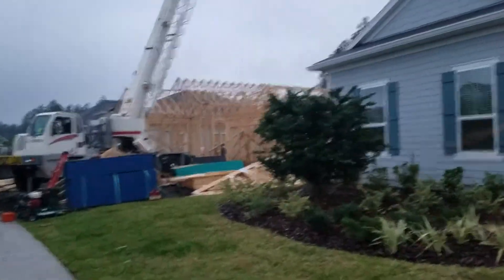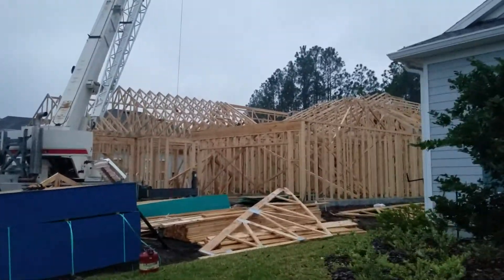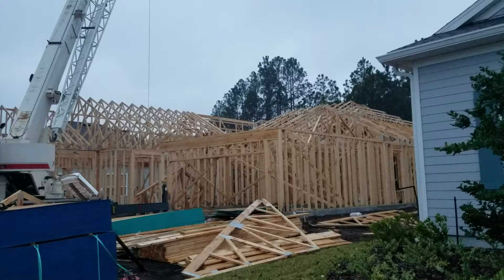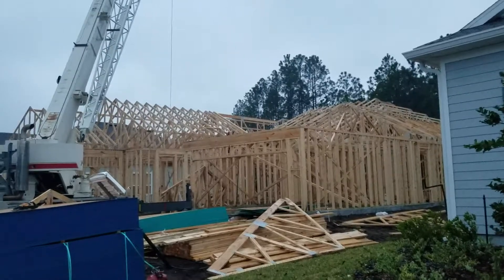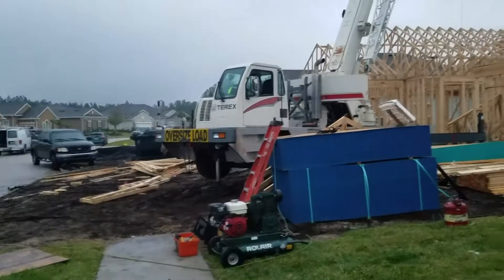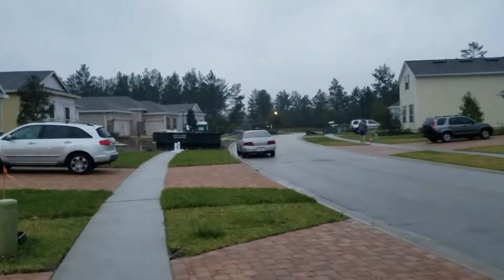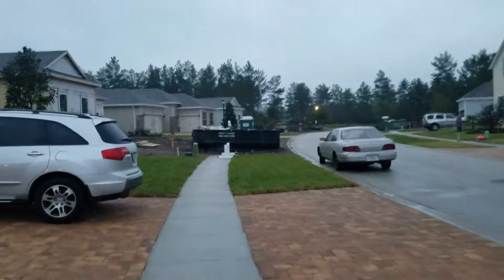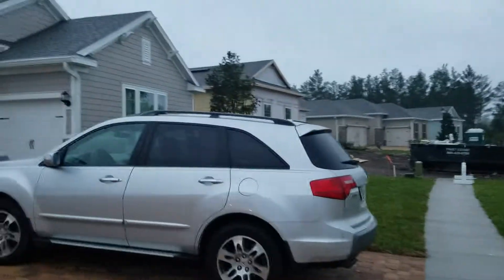Lennar's New Construction in Palencia 1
Construction sneak peek at one of Lennar 's new builds in Palencia. Will have completed walkthroughs as the projects come to an end.

Give us a call to take a look at some of the new construction homes in St Johns  and Duval County areas. There's quite a few coming up and most of the time we can get Builder Incentives for you during the contract process.